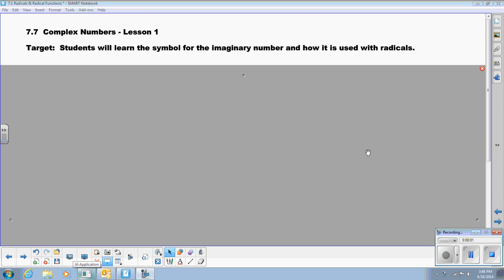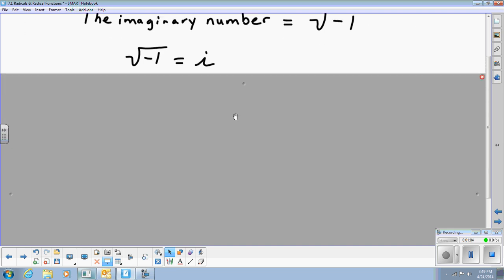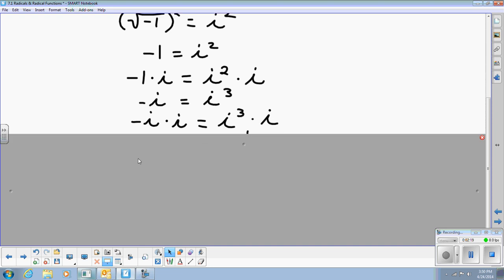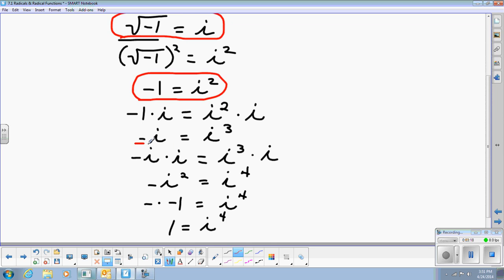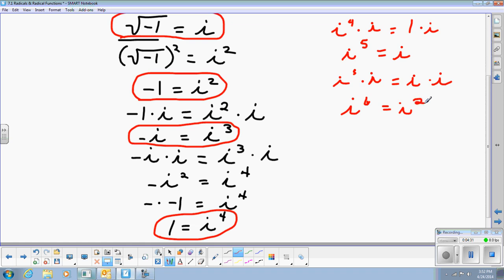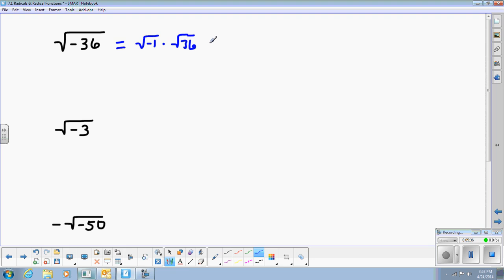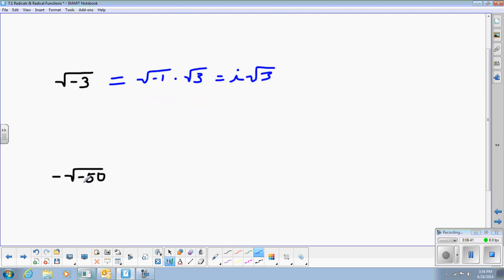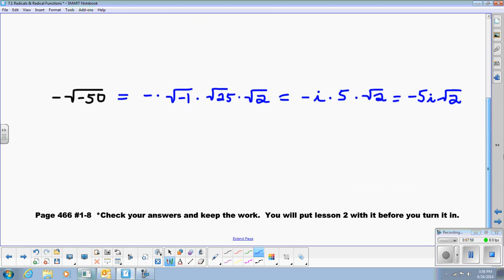IAH -7 7 Complex Numbers - Lesson 1